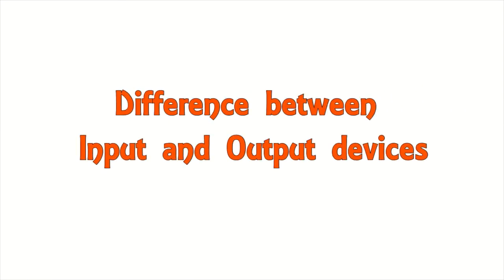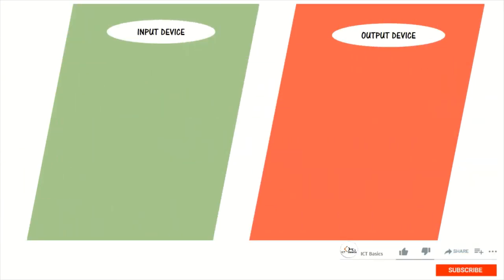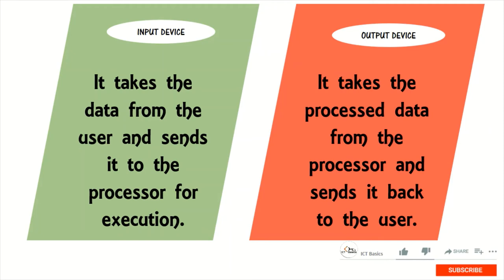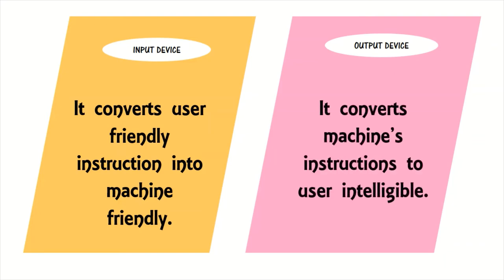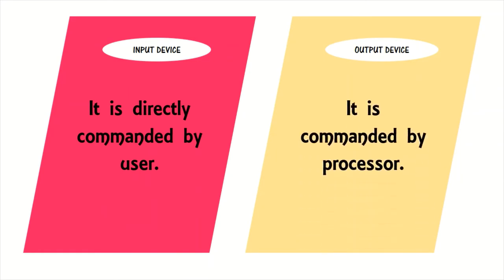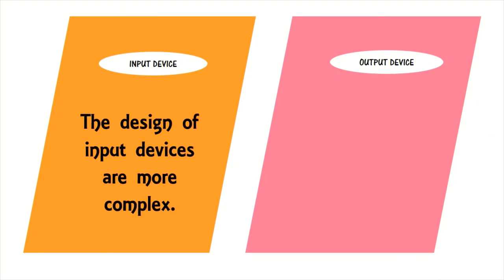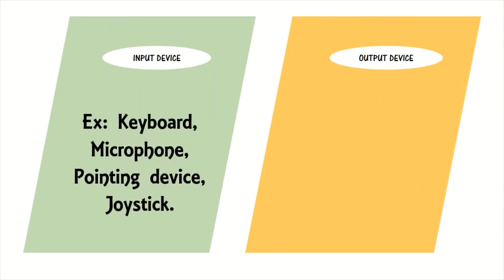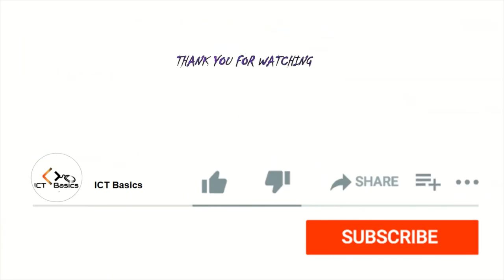Input vs Output device || ICT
Difference between input and output device